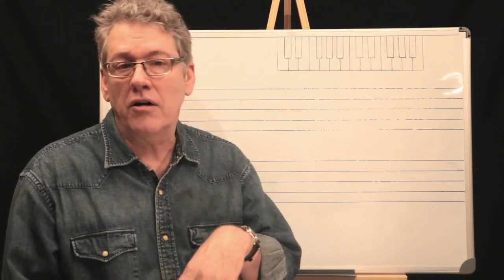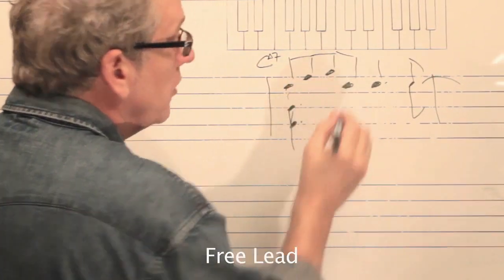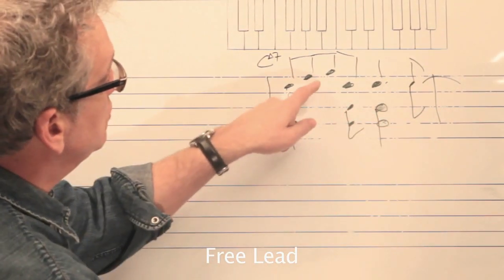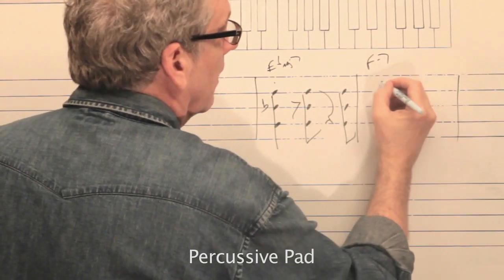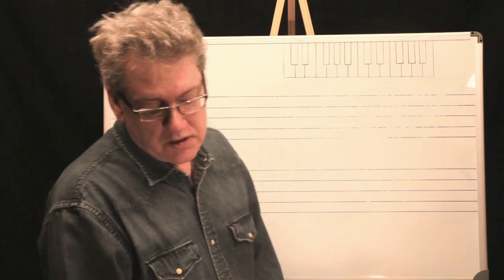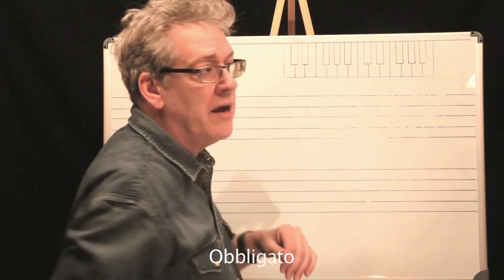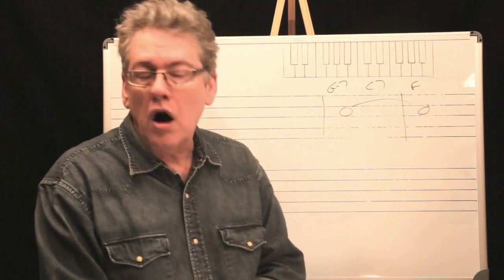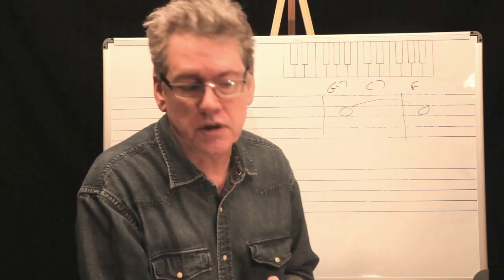Arranging Techniques, Jazz & R&R Horns, Session 36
A quick look at eight arranging concepts that will help you to develop ideas for your composing and arranging.